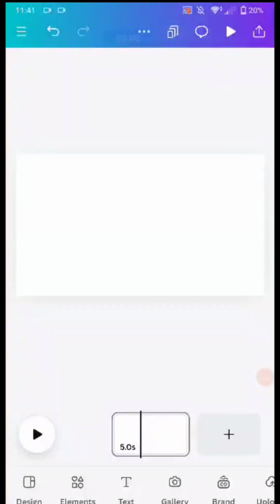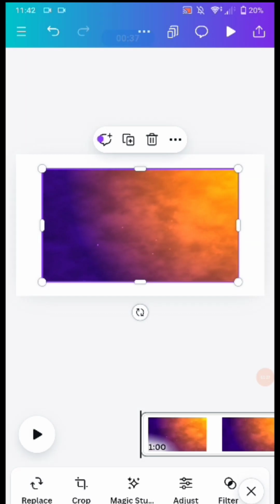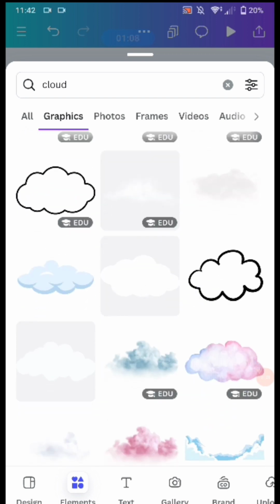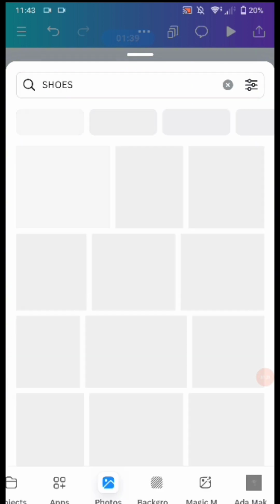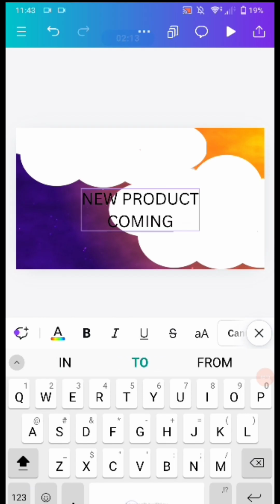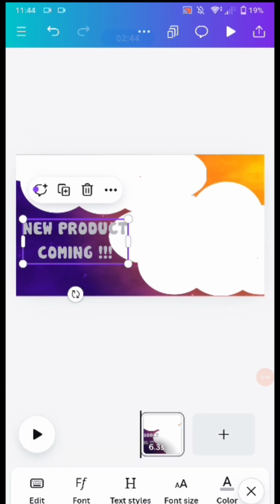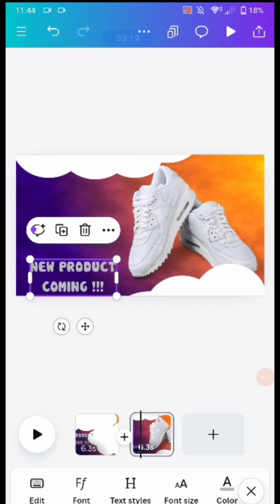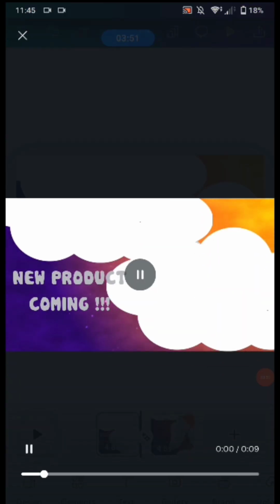Make your own product advertising : Motion Graphic from canva under 1 minutes !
Lets make the advertisement looks interesting and stunning, make your advertisement get a lot audience. I only use canva and my phone to do it. So I think you should try it by yourself